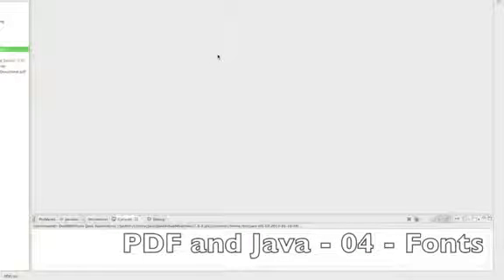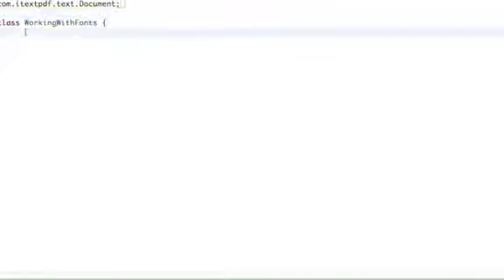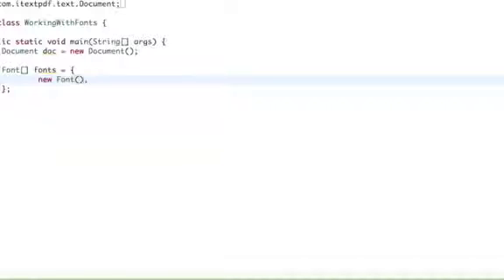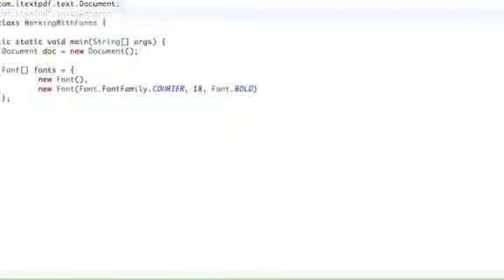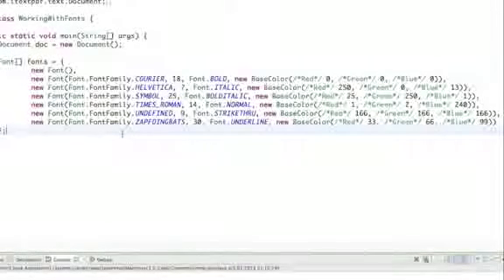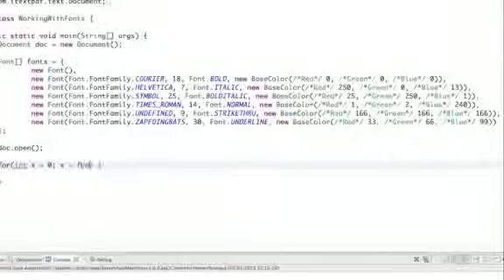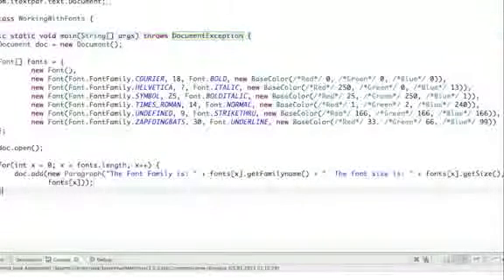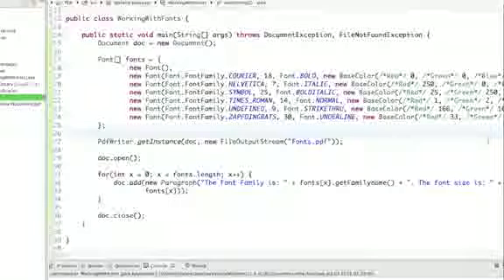JAVA Programming Tutorial PDF with Java 04 Fonts